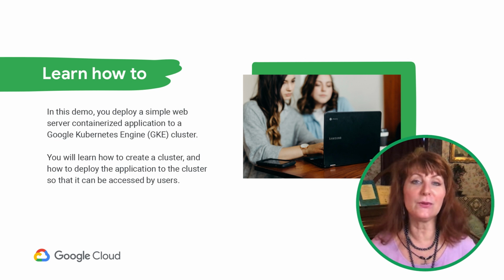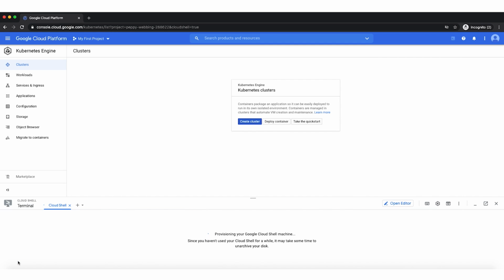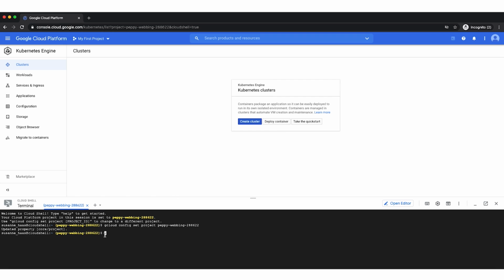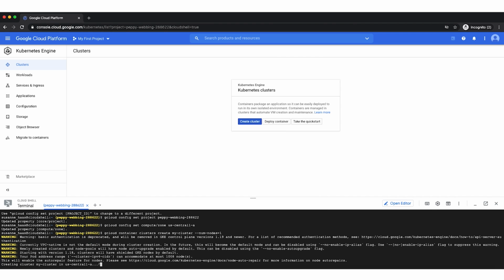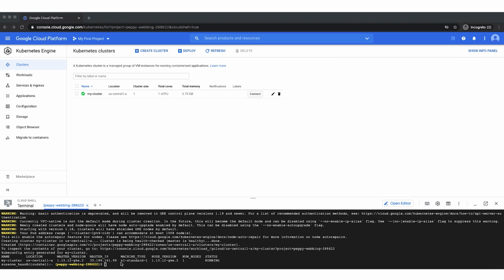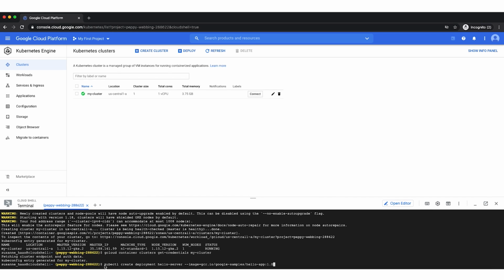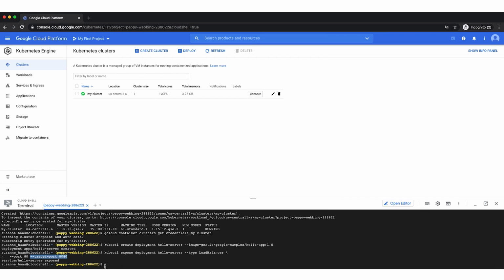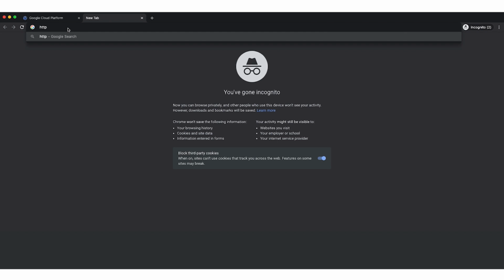Cloud OnBoard: Demo: GKE Quickstart